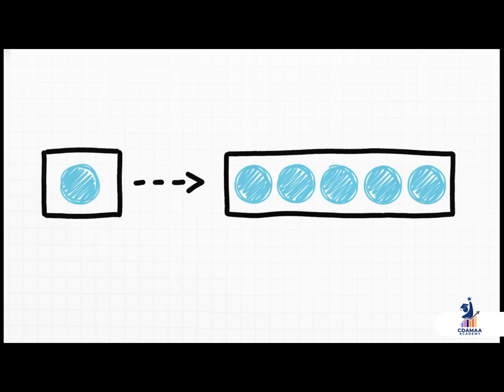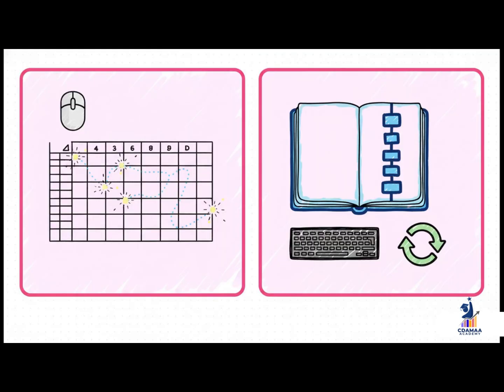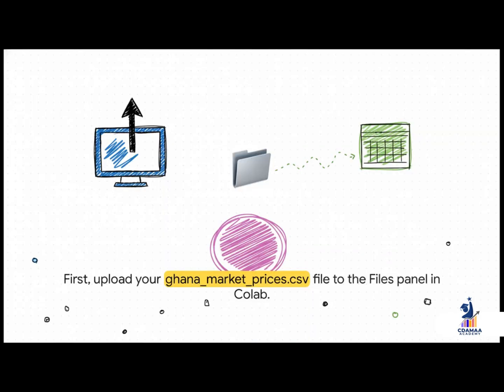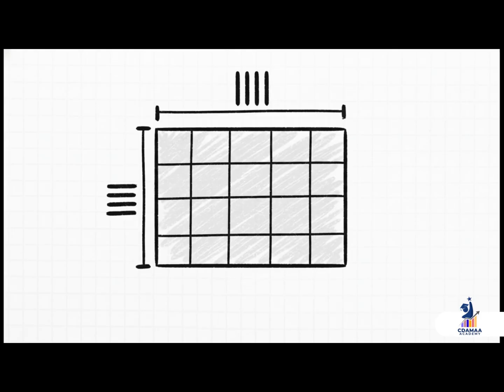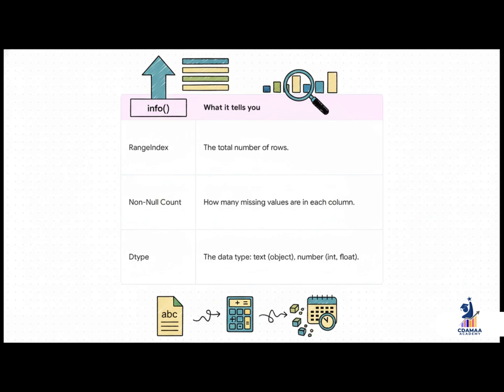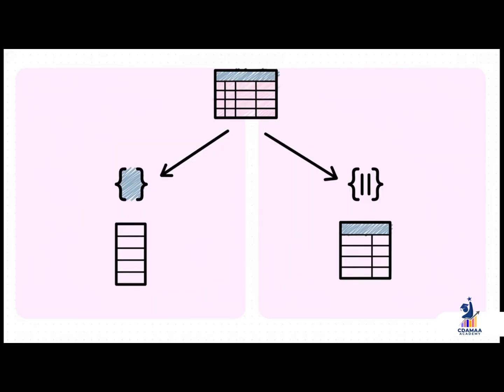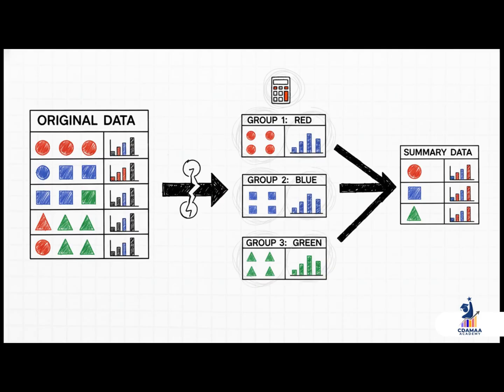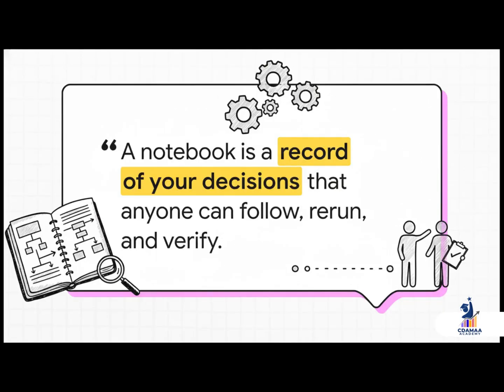Managing Your Data